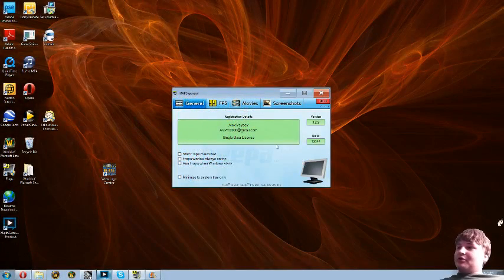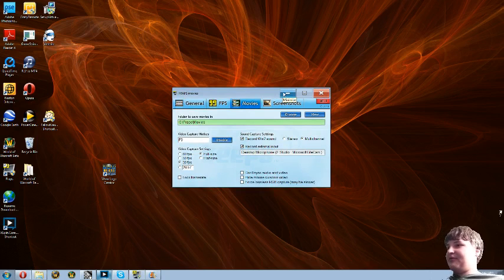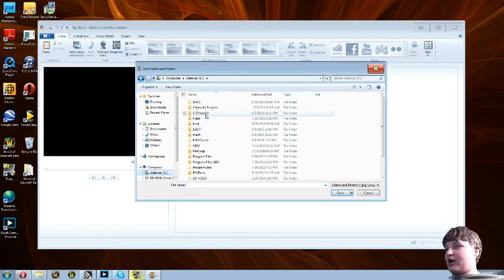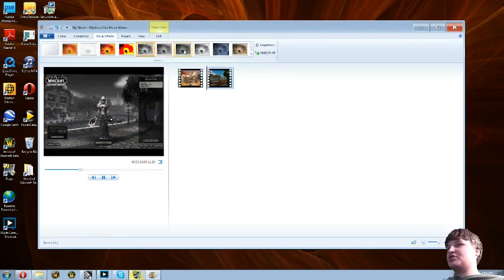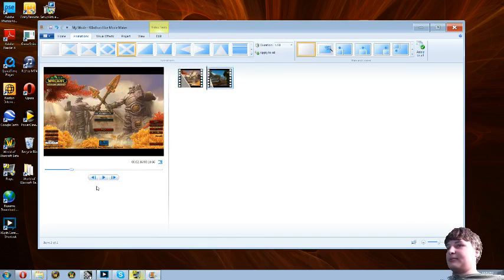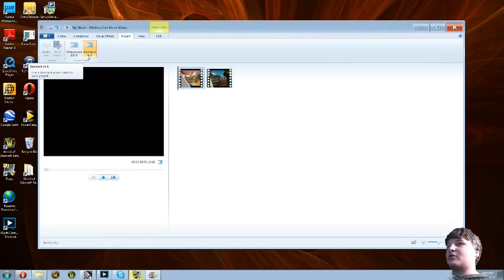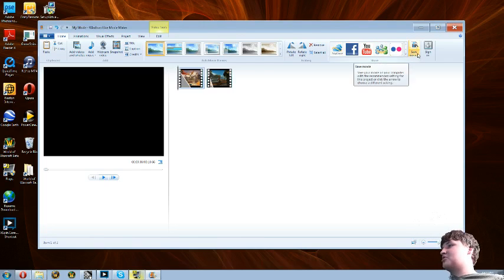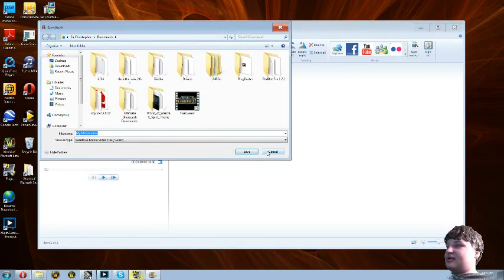Basic Tutorial on Combining Video Clips with Windows Movie Maker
A few basic things you can do with Windows Movie Maker.